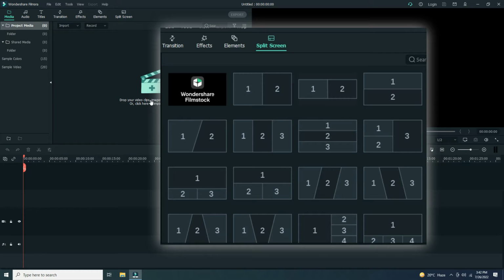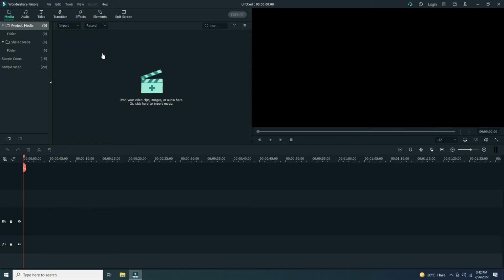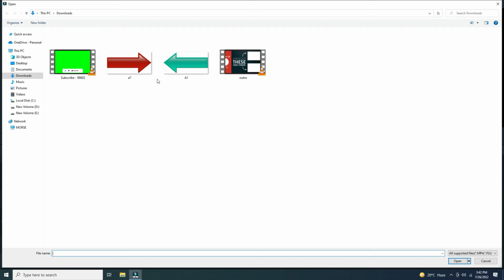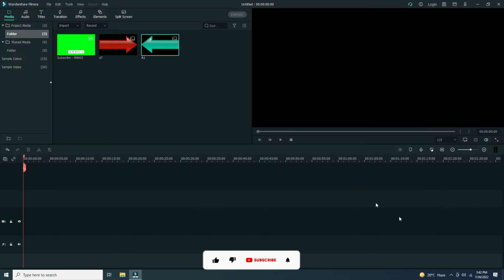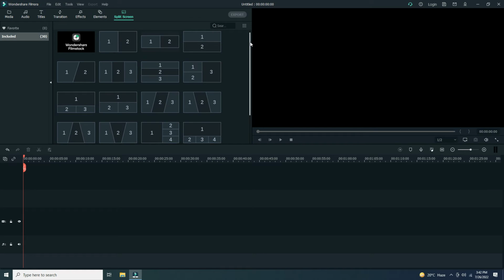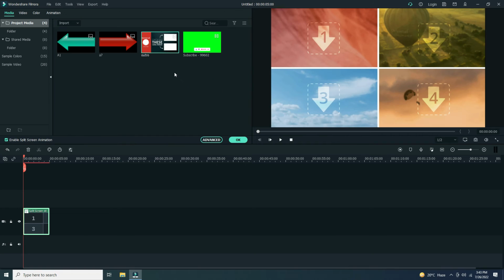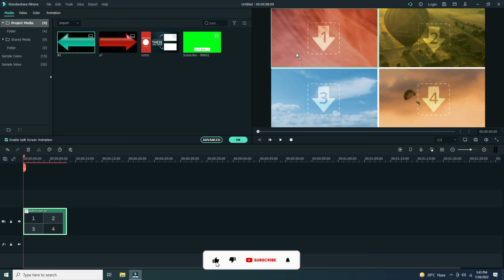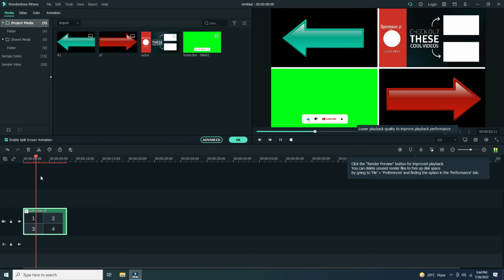How To Use Split Screen In Wondershare Filmora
Today, I will show you how you can add split in Wondershare Filmora.
How To Use Split Function In Wondershare Filmora.

By this, you will be able to add and customize split in filmora.

🕥 Video Timestamps 🕥

00:00 - Intro
00:15 - Use Split Function In Wondershare Filmora
00:54 - Use Split Function In Wondershare Filmora Setting
01:23 - Outro